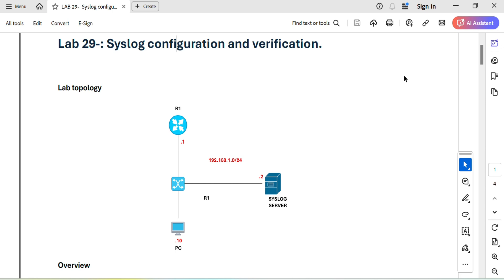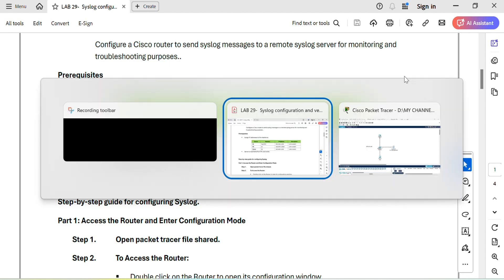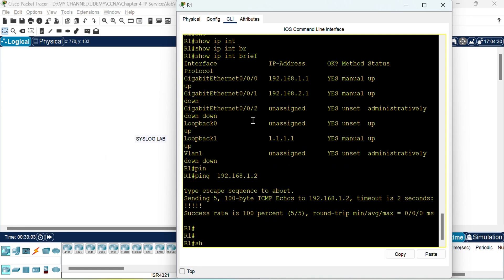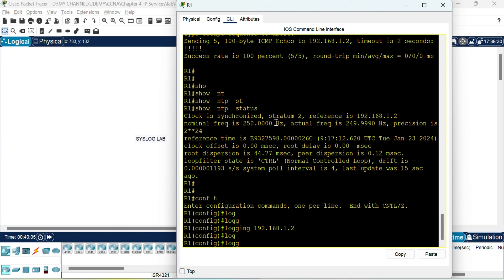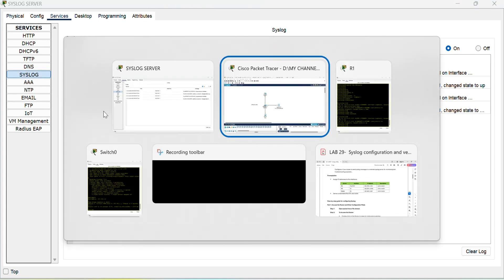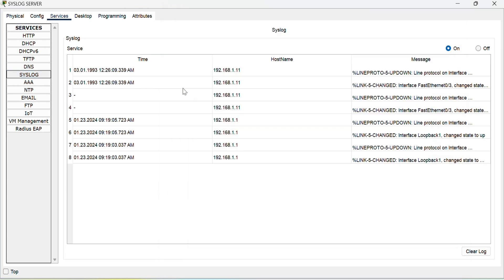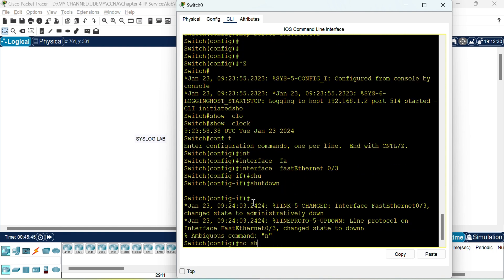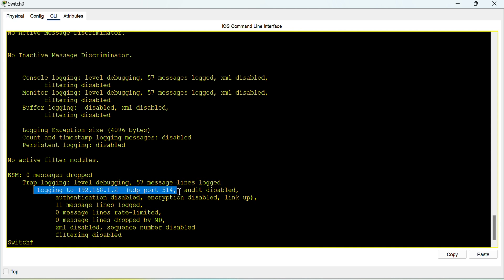Syslog configuration and verification using cisco packet tracer | CCNA 200-301 practice lab